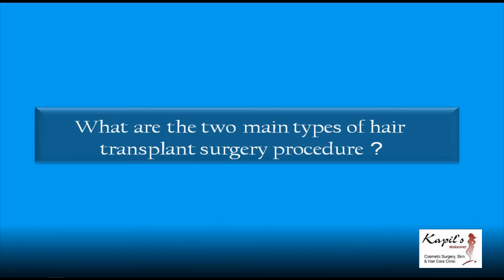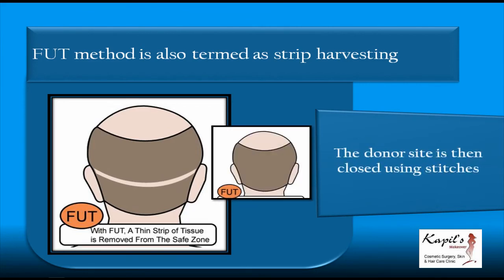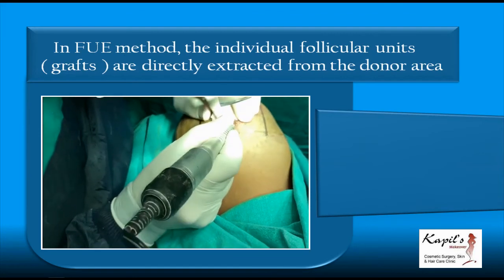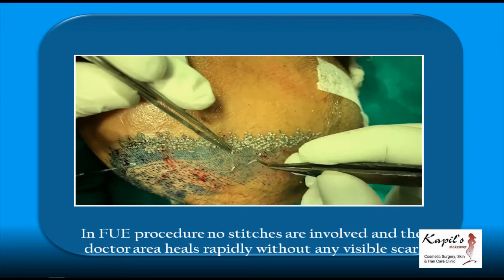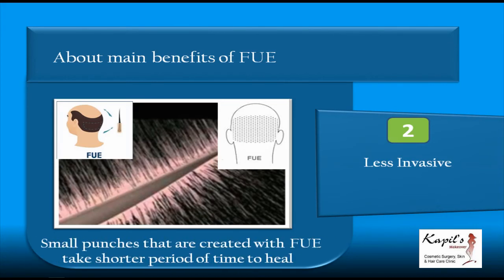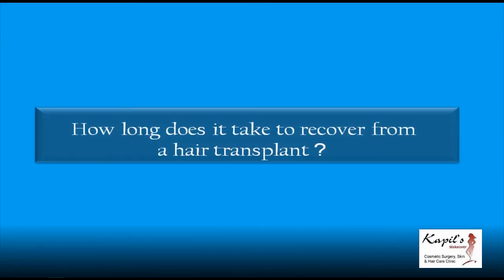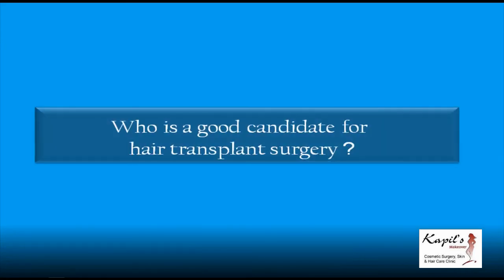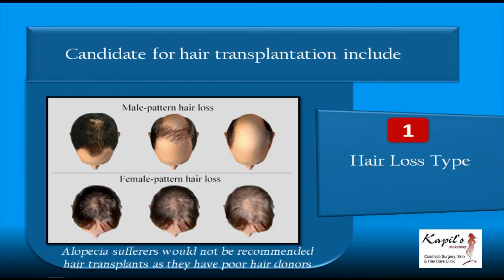Hair Transplant in Mumbai- By Dr. Kapil S Agrawal - 9322242463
Hair Transplant in Mumbai for you is achievable in a proper manner by Dr. Kapil S Agrawal.

Hair transplant surgery is changing lives and helping people look younger once again.
The two methods to remove the grafts containing hair follicles are:

1) Follicular Unit Transplantation ( FUT ).
2) Follicular Unit Extraction ( FUE)

FUE method of hair transplantation involves taking the individual follicular units / grafts from the hair restoration patient’s donor area ( back of the head) by cutting around it through a tiny specialized motorized machine and removing them.

What are the main benefits of FUE?
1. No linear Scar.
 The scars are barely visible in the donor area after the procedure.

2. Less invasive
• Small punches that are created with FUE take shorter period of
         time to heal.
• No sutures are required as the punch sites are so small they
        heal themselves.

.     3.  Graft Selection

            Fue allows the surgeon to cherry pick grafts that are
            necessary for an optimal result.

Dr. Kapil S Agrawal is a consultant  AESTHETIC Surgeon at various hospitals in Mumbai.

 Through the above mentioned youtube  link, you can watch our video presentation relating to hair transplant in Mumbai, which is done by done by Dr. Kapil S Agrawal